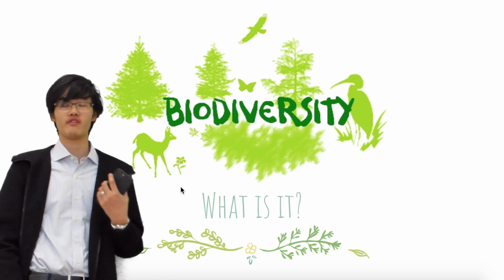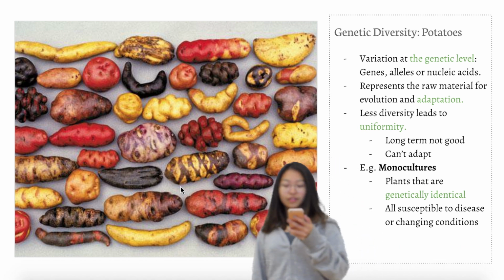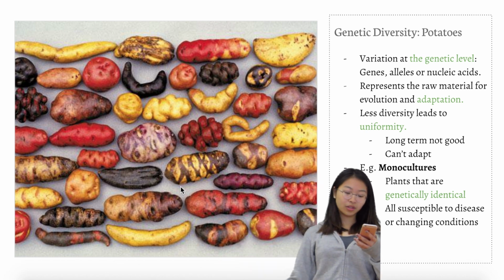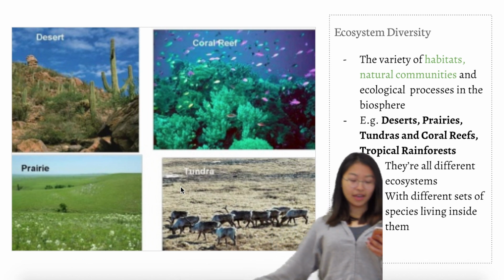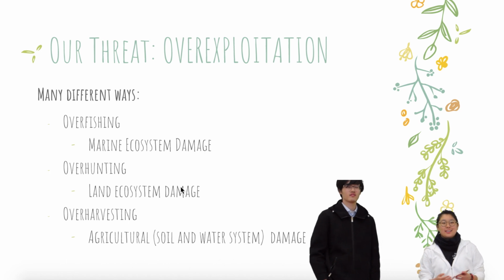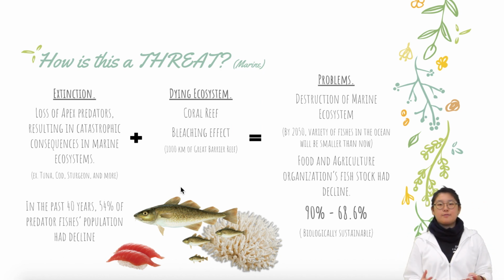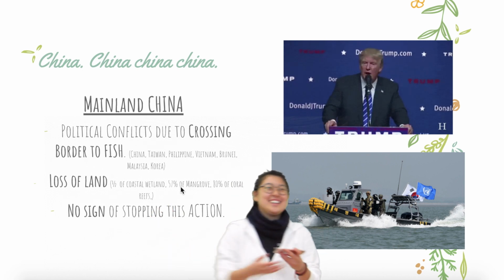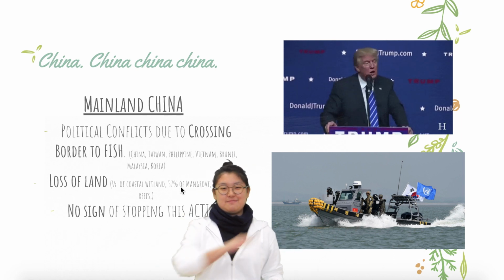Biodiversity Video & Overexploitation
Bio vid (group: Jane Kwak, Joyce Wong, and Zehe Luan)